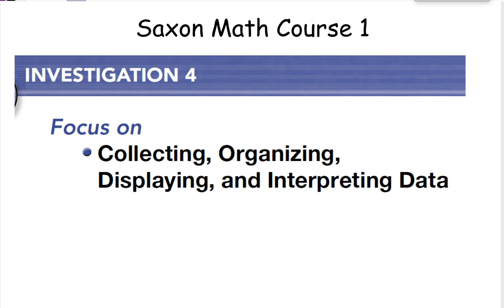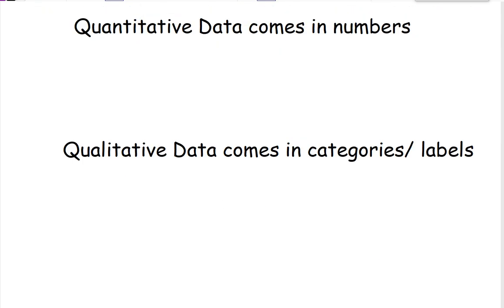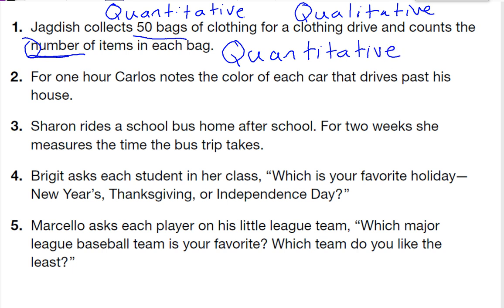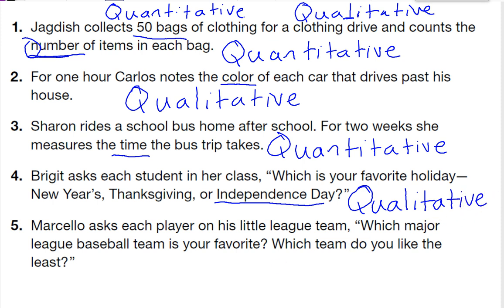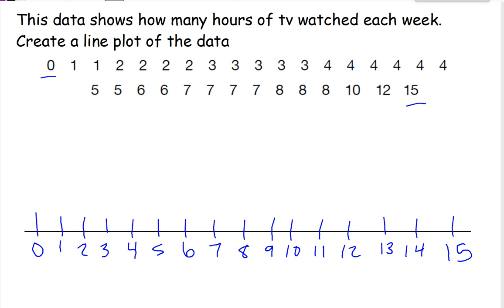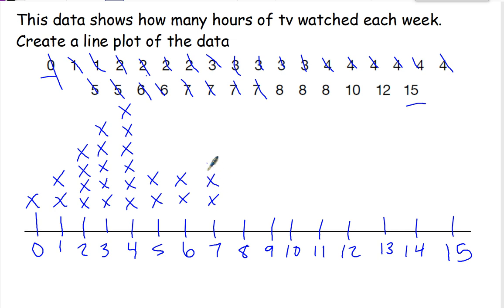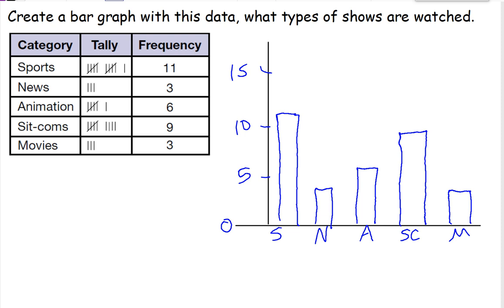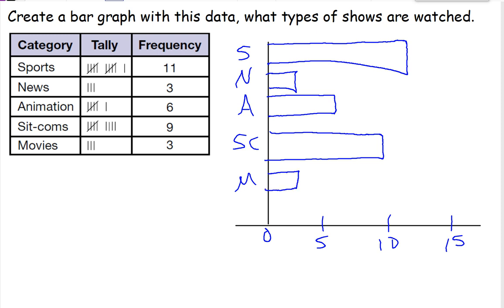Saxon Math Course 1 Lesson Investigation 4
Collecting, Organizing, Displaying, and Interpreting Data